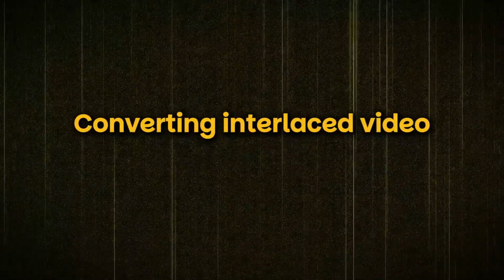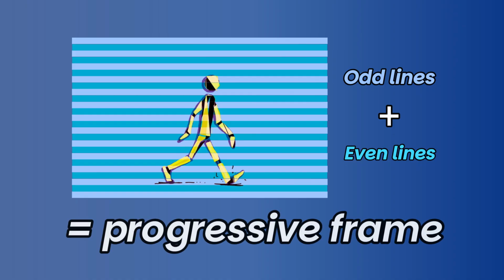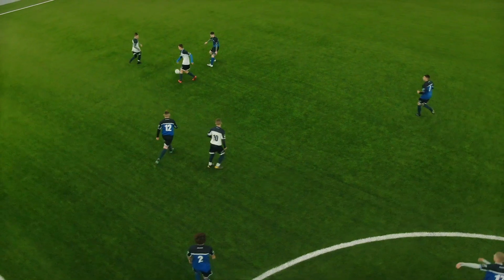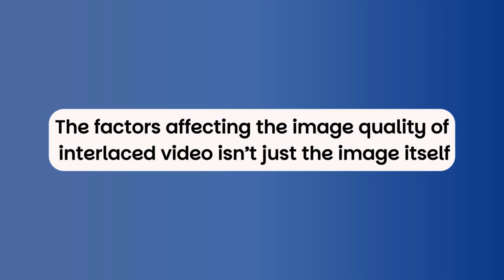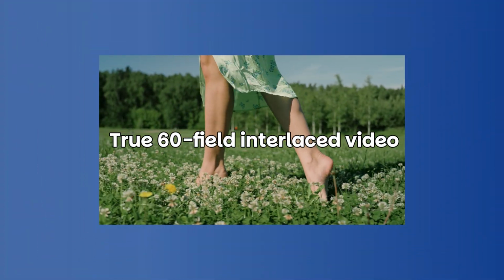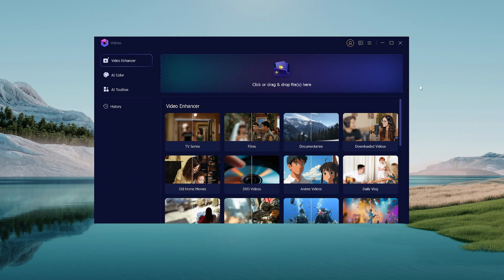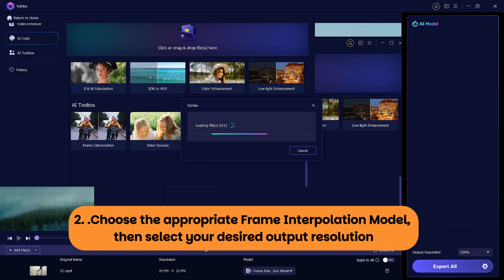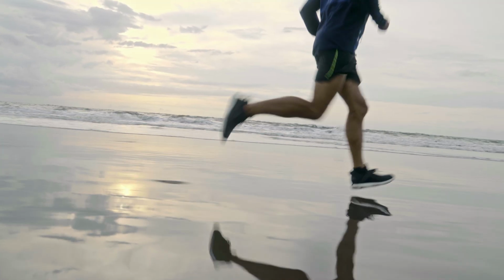What Is Deinterlacing? Fix Interlaced HD Videos with VidHex in 3 Easy Steps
Got old videos with flickering lines, jagged edges, or motion blur?
You're probably dealing with “interlaced video”—a common issue in DVDs, TV footage, and 720p/1080i videos.
In this video, we’ll explain:
✅ What deinterlacing means
✅ The difference between progressive and interlaced scanning
✅ How to fix interlaced footage using AI tools like VidHex
✅ A step-by-step tutorial to deinterlace and restore clarity
Whether you're editing old footage, restoring home videos, or uploading retro content to YouTube—VidHex makes it easy.